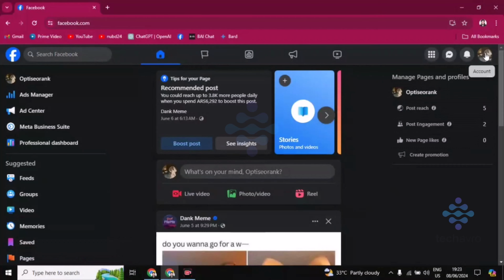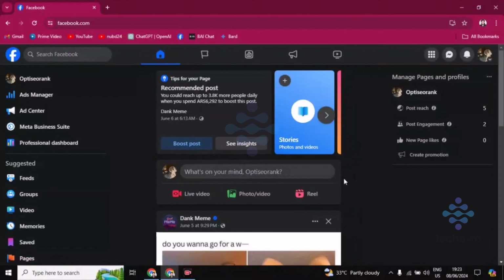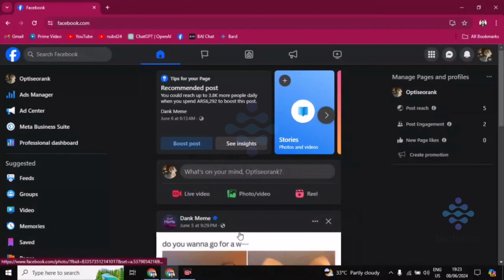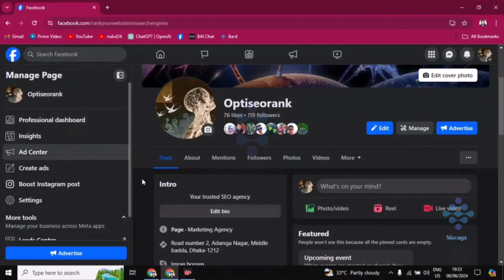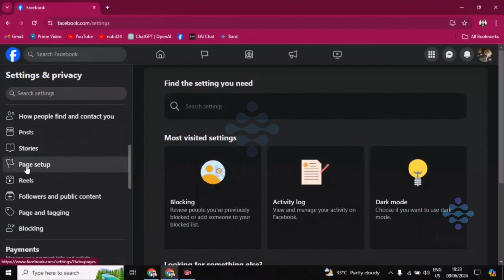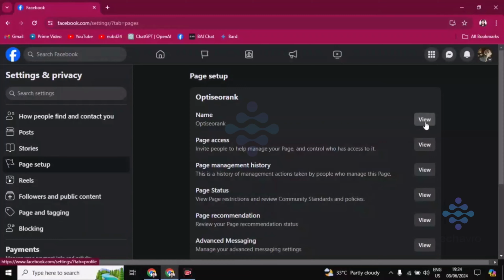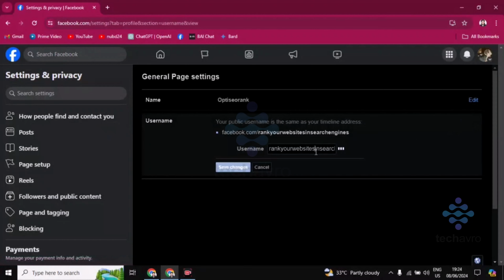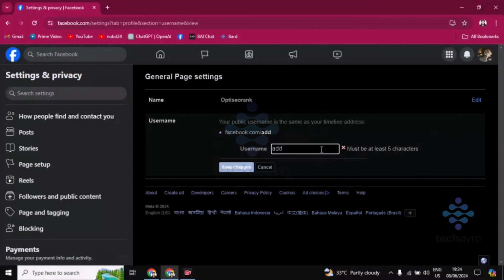How To Create A Facebook Page Custom URL 2025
Learn how to create a custom URL for your Facebook page in 2024 with our easy-to-follow tutorial. Personalize your page’s web address and enhance your brand’s online presence. Watch now to get started!